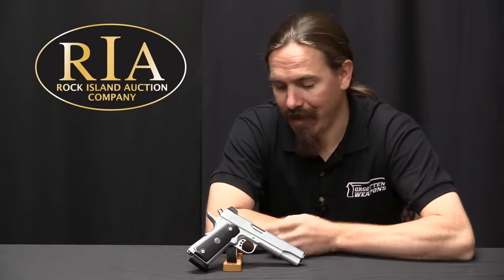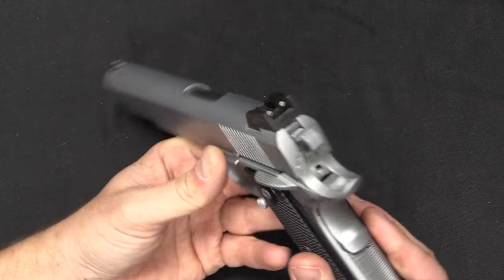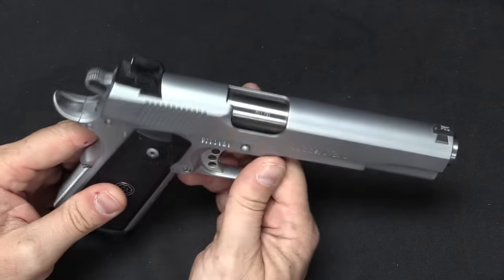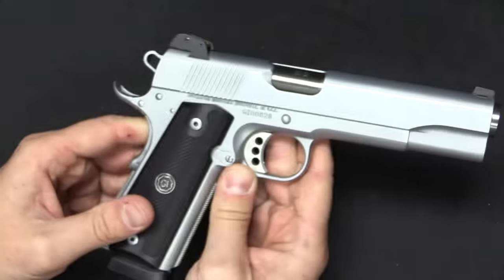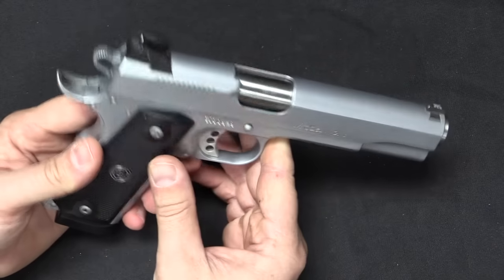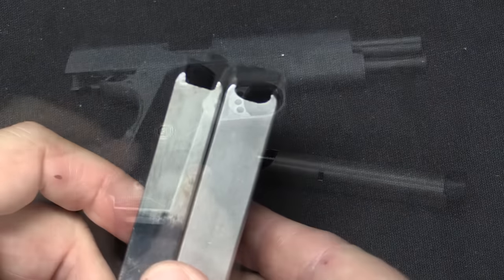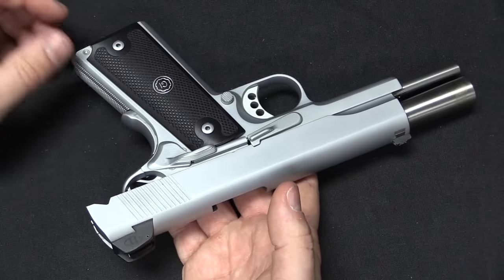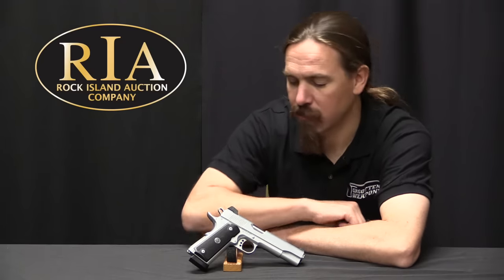A .50 Caliber 1911: Guncrafter Industries Model 1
Guncrafter Industries is a custom handgun company formed by one Alex Zimmerman in 2002 after many years working for Wilson Combat. Among other things, they make custom 1911 pistols chambered for the .50 GI (Guncrafter Industries) cartridge, also designed by Zimmerman. The idea of the cartridge is to have a larger bullet diameter without having the excessive power and recoil of a magnum type round like the .50 Action Express or .45 Winchester Magnum. The .50GI is loaded to .45 ACP pressure levels, and offers loadings ranging from 185gr @ 1200fps to 300gr @ 700 fps. The case head is rebated, and the same size as the .45ACP case head, allowing for easy conversion back to .45 ACP if one desires.

The basic conceit of this pistol and cartridge is that a larger bullet is more effective and thus worth the less of capacity (.50GI magazines hold 7 rounds). Whether that actually stands up to reality does not seem assured, especially considering the vast amount of development which has gone into smaller caliber expanding bullets compared to the few basic offerings for the .50 caliber.

Of course, it’s also possible that the gun is just simply based on the giggle factor of having a fifty caliber 1911.